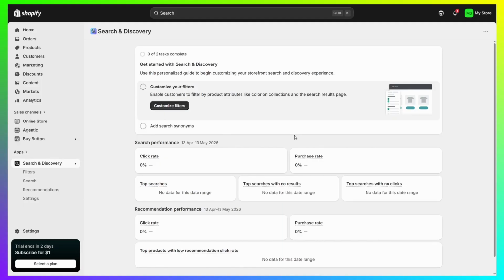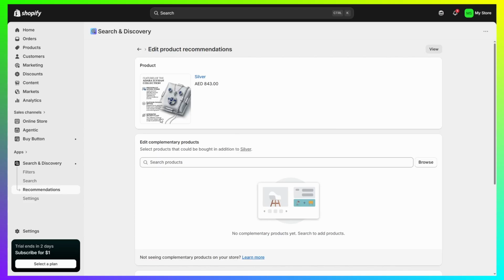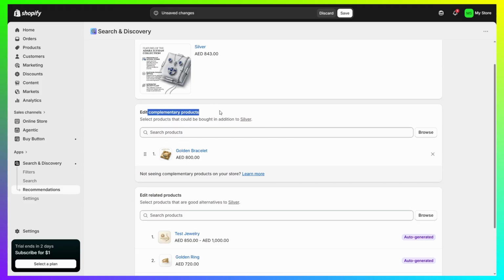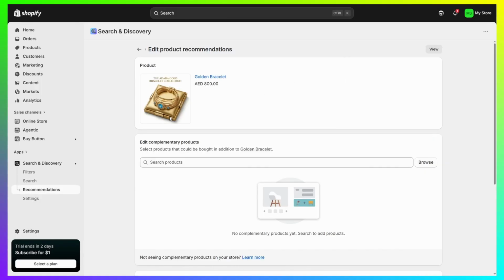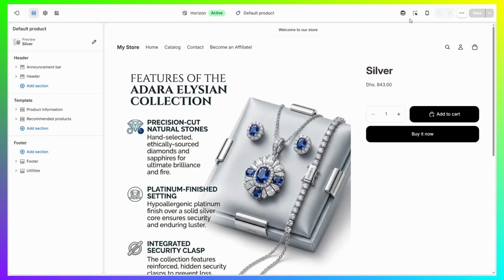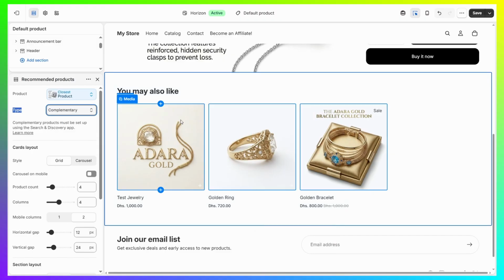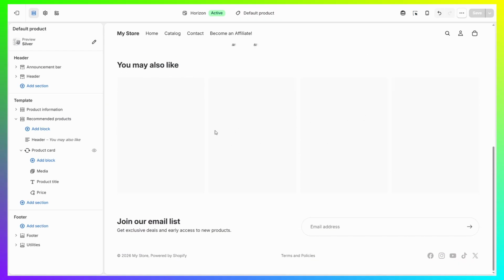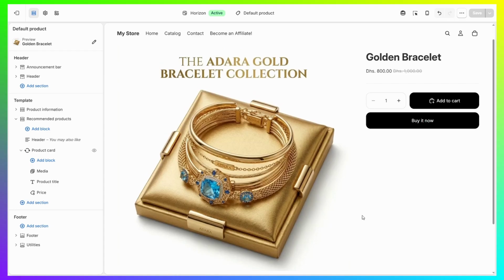How to Add Upsell Product Addons to Shopify (FREE & EASY)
How to Add Upsell Product Addons to Shopify | Add Product Add-Ons in Shopify

In this Shopify upsell tutorial, you'll learn how to add product add-ons that customers can attach to their main purchase right from the product page. This guide covers Shopify add-on products setup, post-purchase upsell offers, and cross-sell configurations that boost average order value. You'll also see how Shopify upsell apps integrate with the cart and checkout to suggest complementary items at the right moment. Follow this Shopify product addon walkthrough to enable order bumps, set up bundle add-ons, and create high-converting upsell flows for your online store.